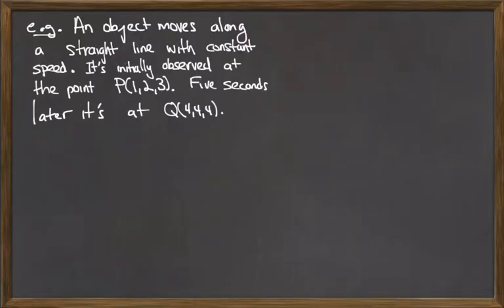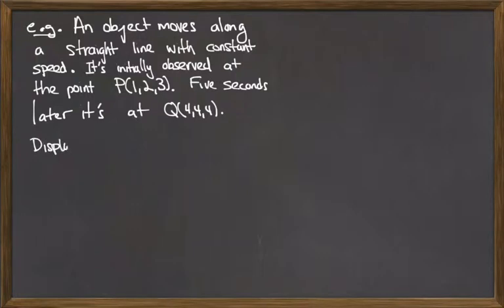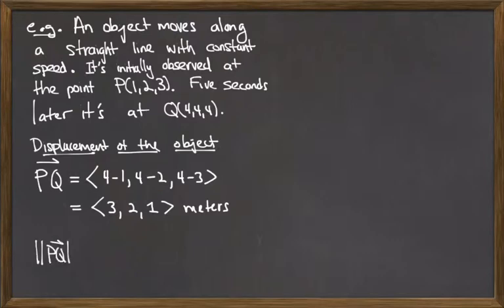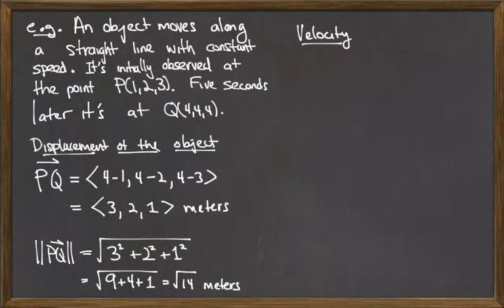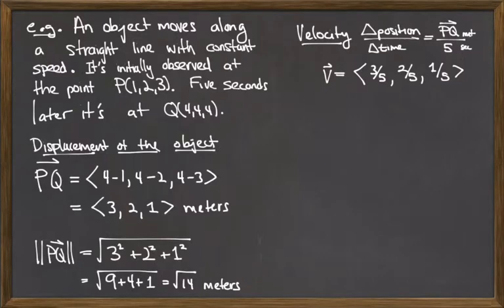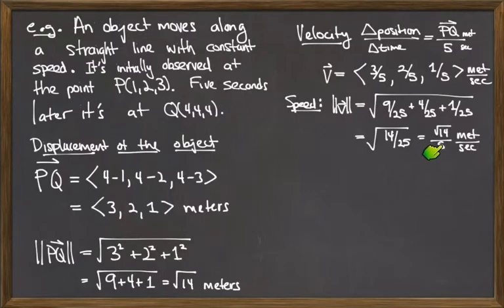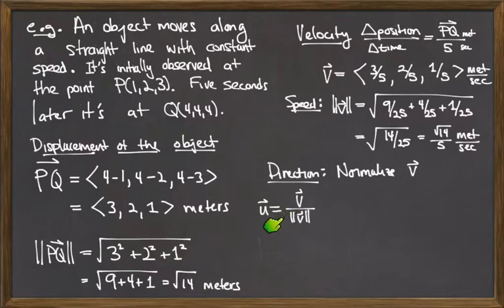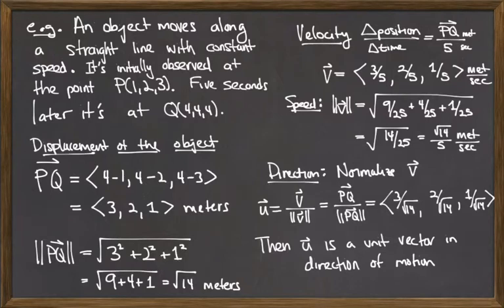Vector Algebra 3: Application